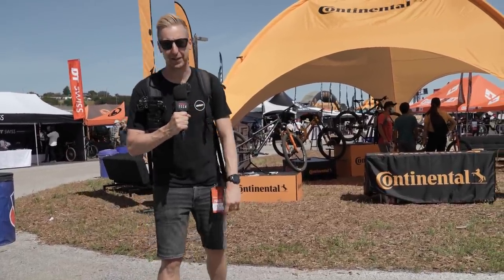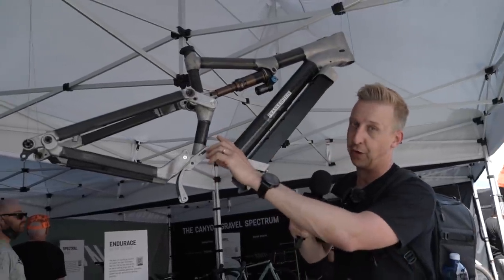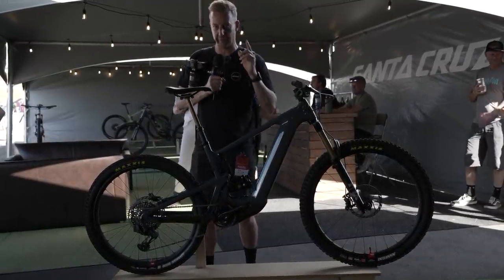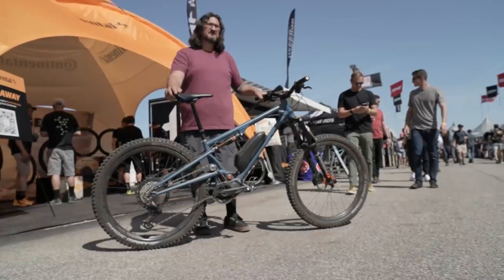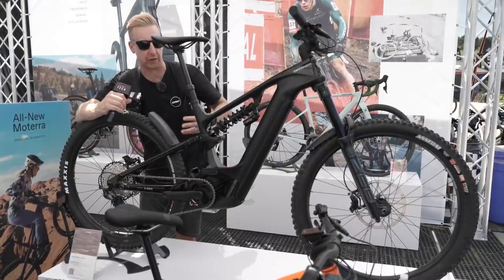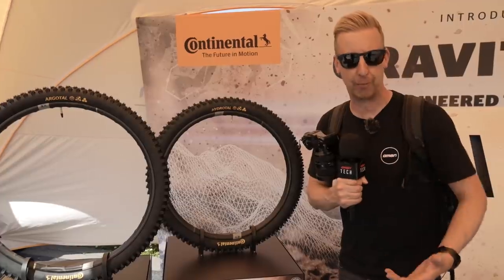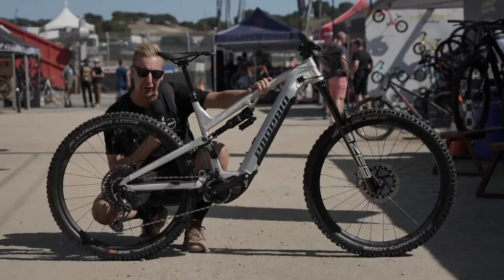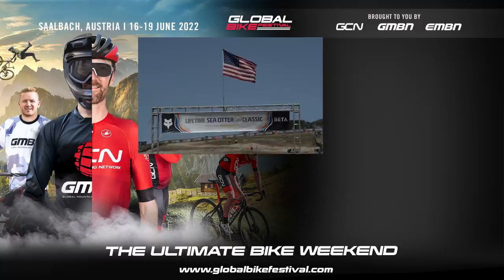Hottest NEW EMTB Tech | EMBN Visits Sea Otter!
On This week's EMBN Show we're in beautiful California for this year's Sea Otter Classics festival! Doddy catches up with the latest in EMTB tech, visiting some pretty cool stands including Scott, Mondraker and gets a look at a one-off custom EMTB from Simple Bikes!

- The know-how…
- The skills…
- The tech…
- The inspiration…